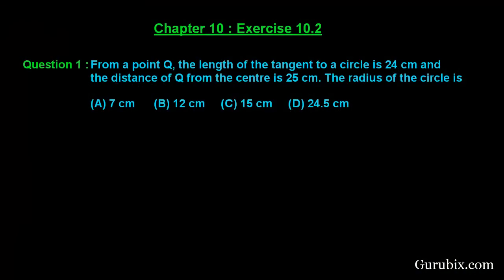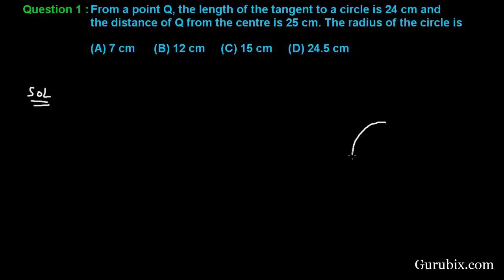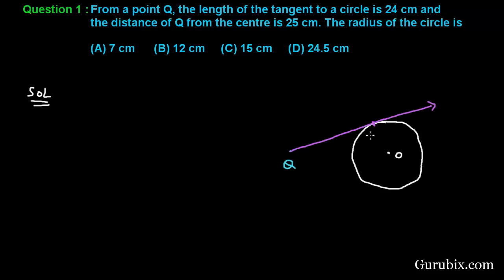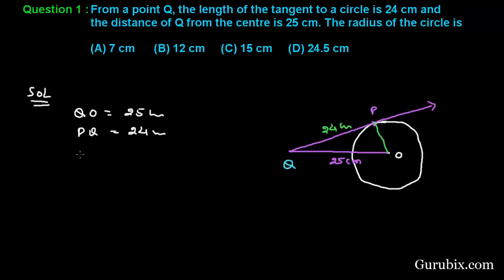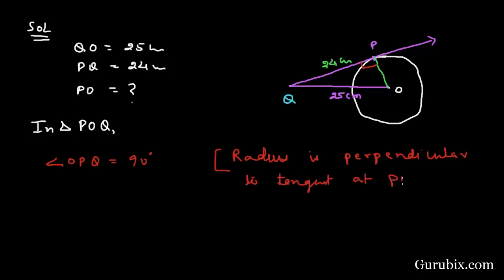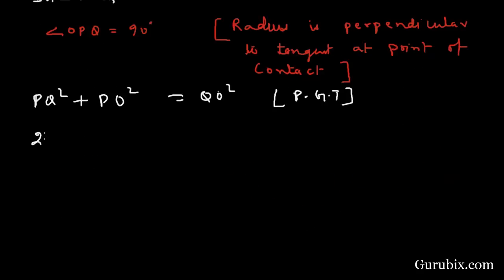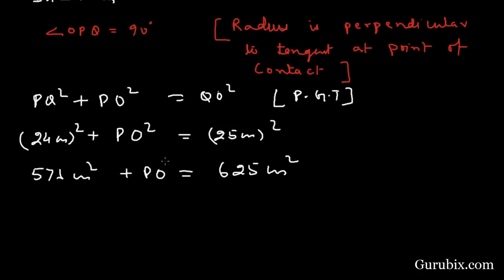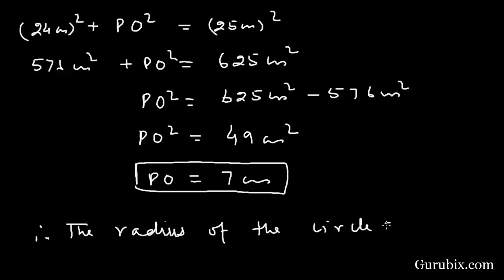Ex 10.2 : Q.1 : From a point Q, the length of the tangent... Ch 10 | Math for Class X CBSE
In this video, we have solved the question "From a point Q, the length of the tangent to a circle is 24 cm and the distance of Q from the centre is 25 cm. The radius of the circle is (A) 7 cm,  (B) 12 cm, (C) 15 cm, (D) 24.5 cm."